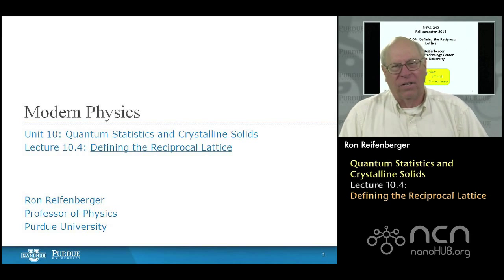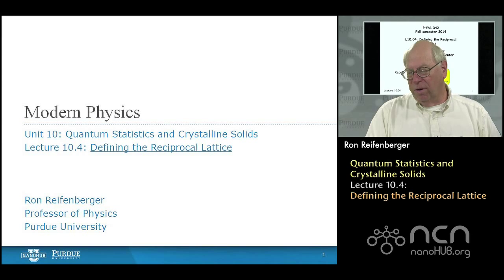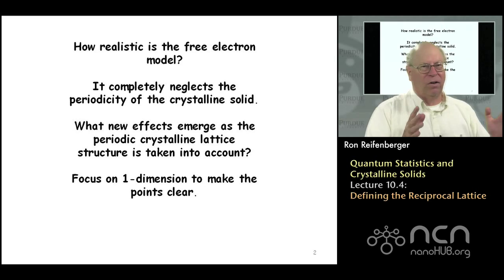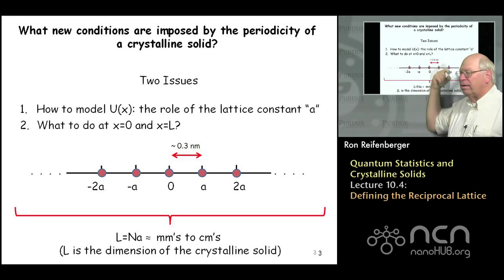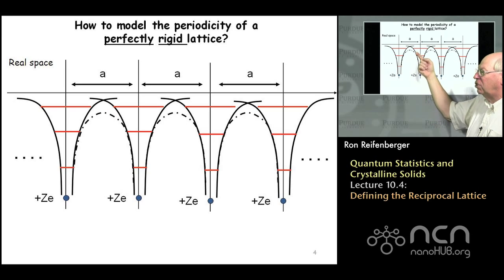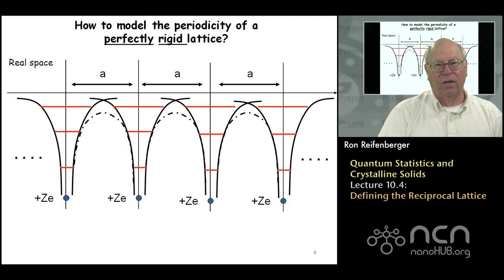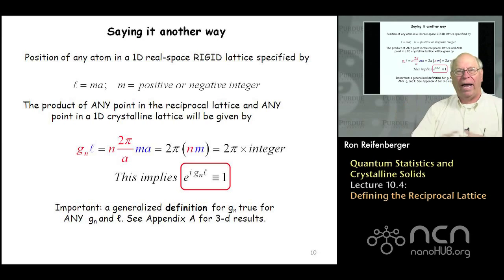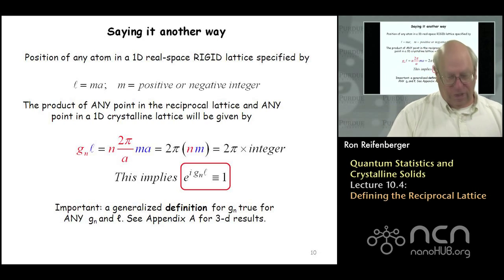Purdue PHYS 342 L10.4: Crystalline Solids: Defining the Reciprocal Lattice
Table of Contents:
00:09Lecture 10.4: Defining the Reciprocal Lattice
01:38 How realistic is the free electron model?
04:01 What new conditions are imposed by the periodicity of a crystalline solid?
06:25 How to model the periodicity of a perfectly rigid lattice?
09:05 Fourier Series
10:58 Use a Fourier Series to Approximate U(x)
13:54 Translational Invariance of U(x) is Guaranteed
15:57 Translational invariance of a periodic lattice
16:32 Definition of a Reciprocal Lattice in 1d
19:00 Saying it another way
20:07 free-electron wavefunctions are synchronized to the lattice of attoms
22:44 Boundary conditions on  at x=0 and x=L=Na?
25:04 Contrast to free electrons – no lattice periodicity
27:26 Summary
27:39 Up Next